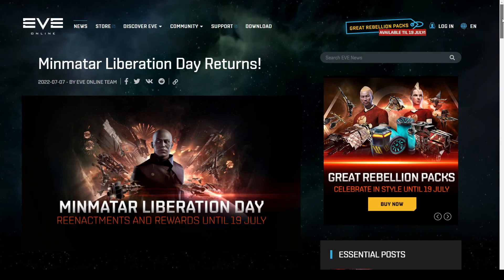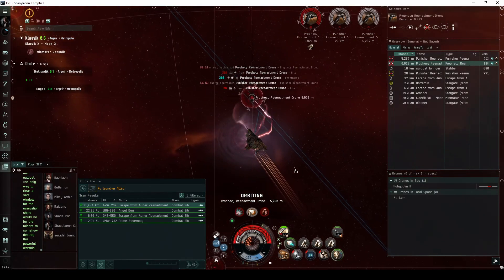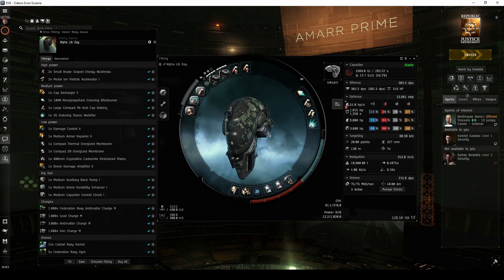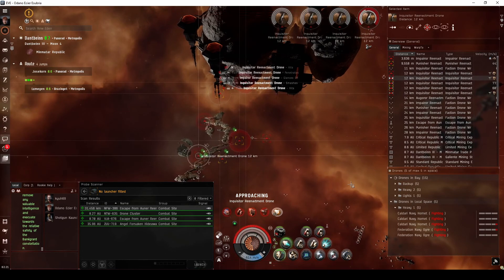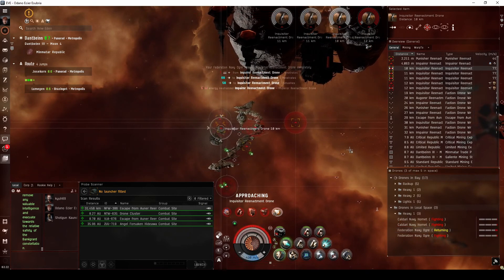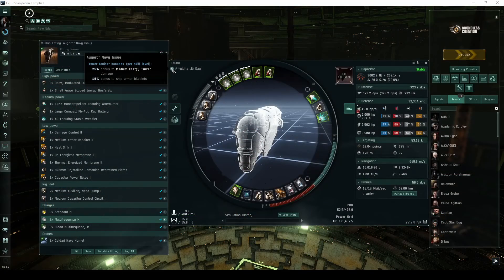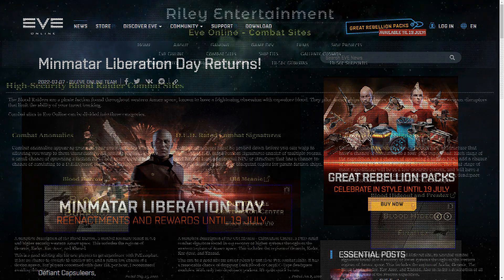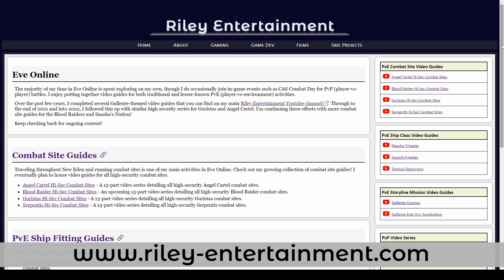Minmatar Liberation Day - Alpha Pilots in Event Sites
A look at whether alpha pilots are capable of running the Escape from Auner and Mahti Jailbreak re-enactment combat sites in the Minmatar Liberation Day event.

This video details an alpha-ready fit for the Vexor Navy Issue, with footage attempting the sites.  It includes some theoretical alpha-ready fits for the Augoror Navy Issue, Caracal Navy Issue, and Stabber Fleet Issue.

Music is from the Eve Online soundtrack:
Minmatar Rebel Alliance

Vexor Navy Issue fit flown in the video:

[Vexor Navy Issue, Alpha Lib Day]
Drone Damage Amplifier II
Compact Thermal Energized Membrane
Compact EM Energized Membrane
Damage Control II
800mm Crystalline Carbonide Restrained Plates

10MN Monopropellant Enduring Afterburner
Large Compact Pb-Acid Cap Battery

Modal Ion Particle Accelerator I
Small Knave Scoped Energy Nosferatu

Medium Drone Durability Enhancer I

Caldari Navy Hornet x15
Federation Navy Ogre x5

Antimatter Charge M x3000
Federation Navy Antimatter Charge M x1000
Lead Charge M x1000
Iron Charge M x1000